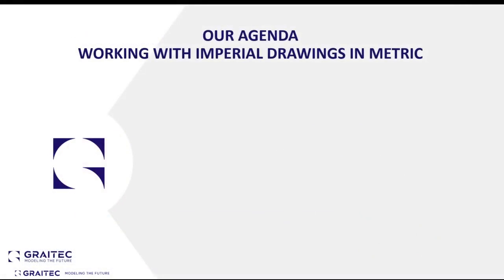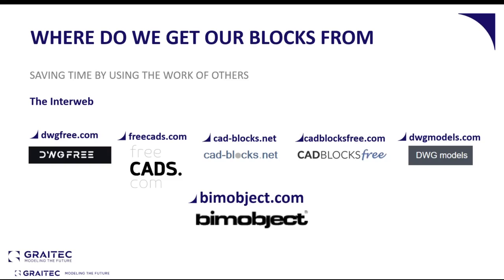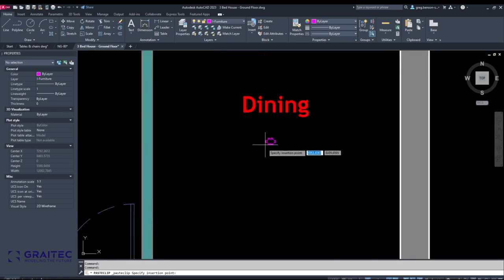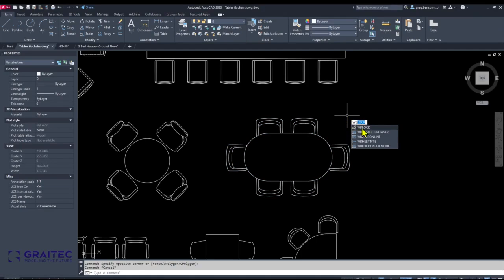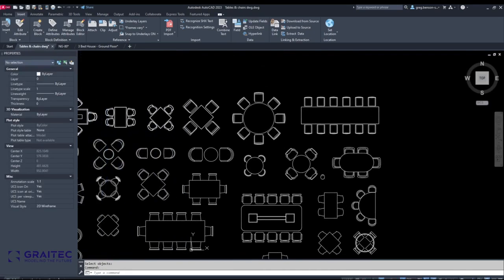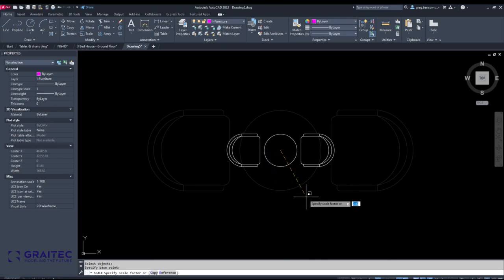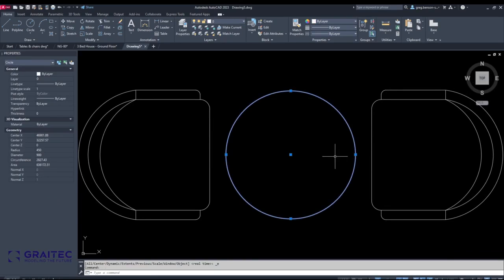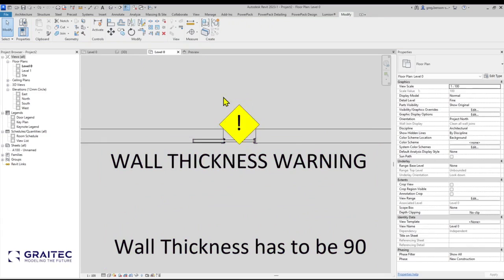Working with imperial drawings in metric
Join us for an exciting webinar on "Working with Imperial Drawings in Metric" Our expert presenter, Greg Benson-Shettle will guide you through the process of converting imperial drawings to metric units, providing valuable insights and tips to streamline your workflow. Whether you're a beginner or an advanced user, this webinar will help you expand your Revit skills and stay ahead in the field.

Often we find ourselves with CAD blocks or Revit families that were originally create in feet or inches, these were probably downloaded from a supplier site or generic CAD download site, and then we need to work with them in our millimetre or meter based drawing and the question is how do we do it?  In this webinar we will explore different techniques ensure we have blocks that work the way we need them to.